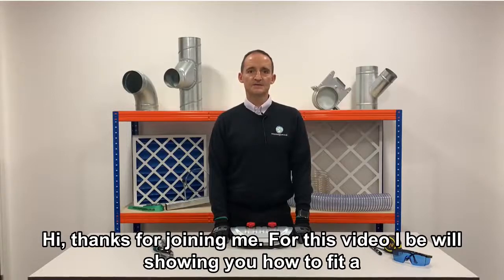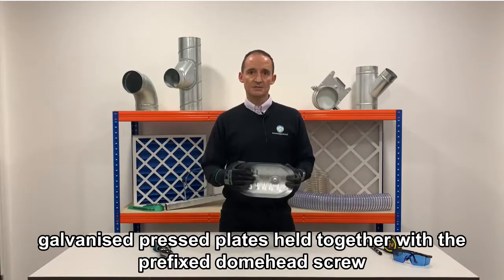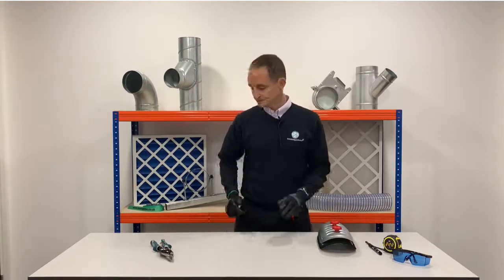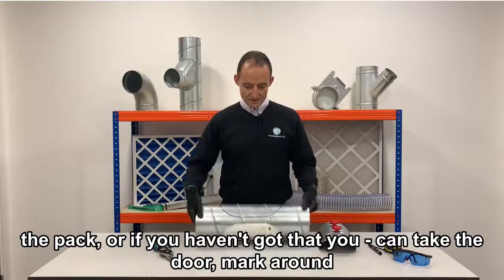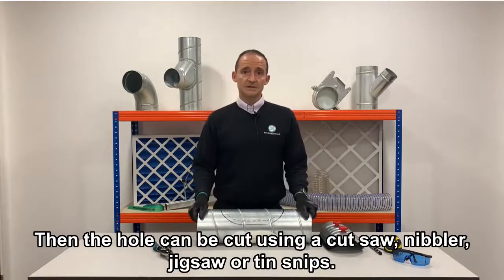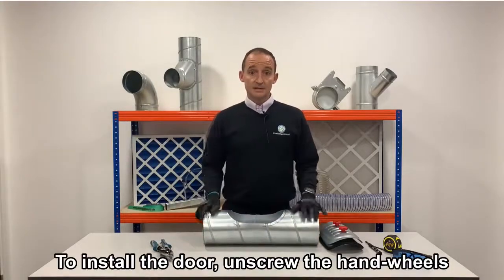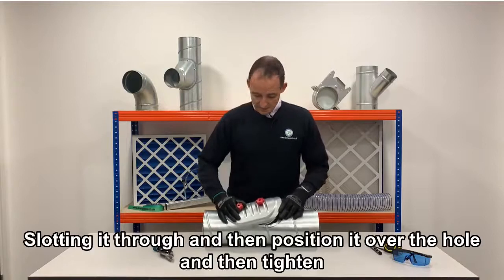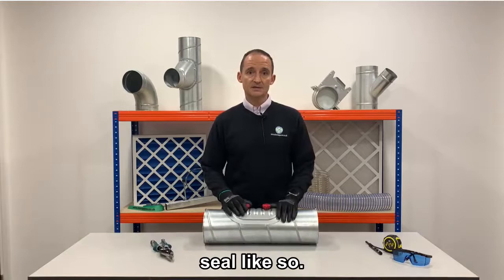How To: Fit an Access Door to Spiral Ducting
In this video, Pete shows you how to fit an Access Door into a piece of Spiral Ducting! You would need an Access Door at junctions in the ductwork to get rid of blockages that may occur.